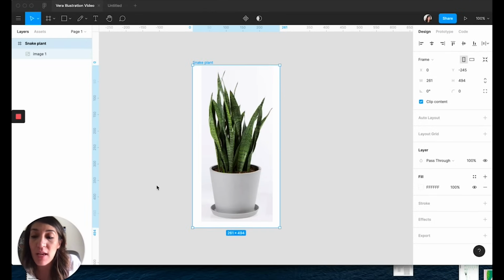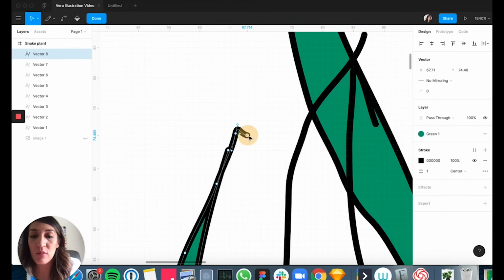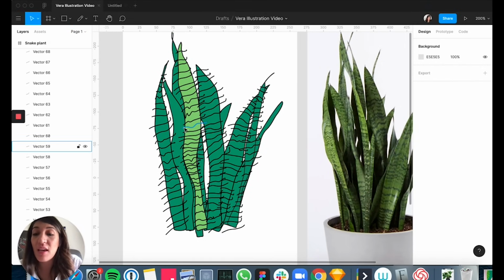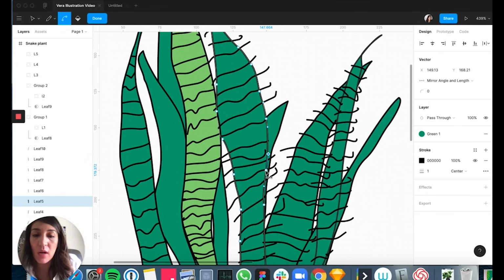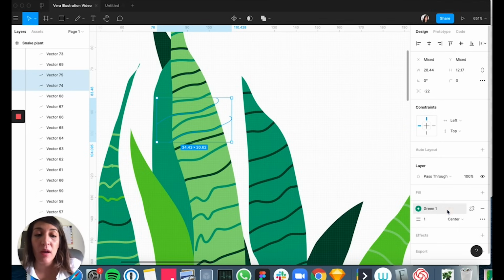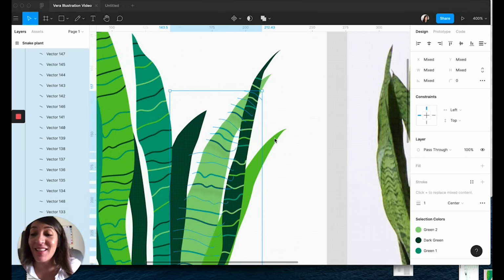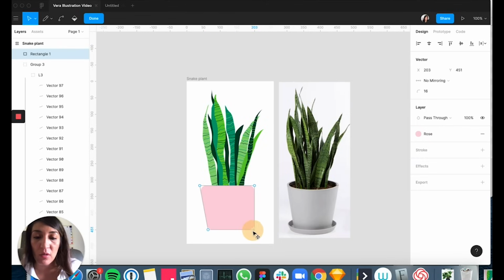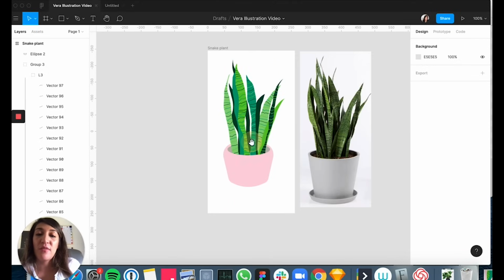Illustrate in Figma! | Designing a Plant Illustration using Figma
It is possible to create beautiful illustrations in Figma!